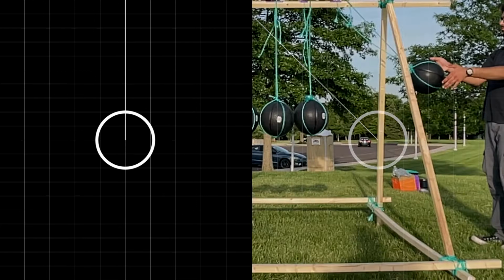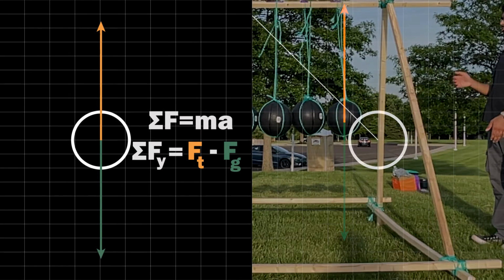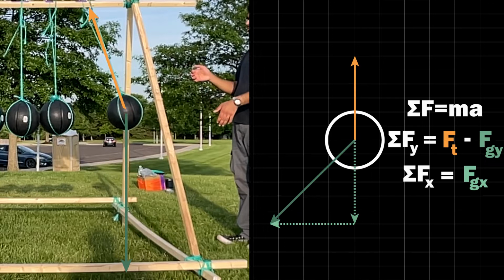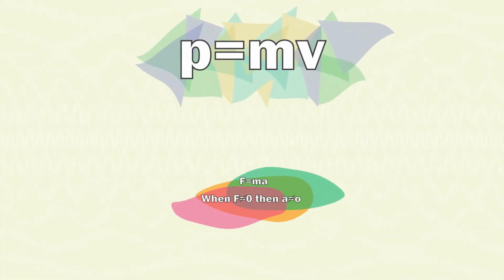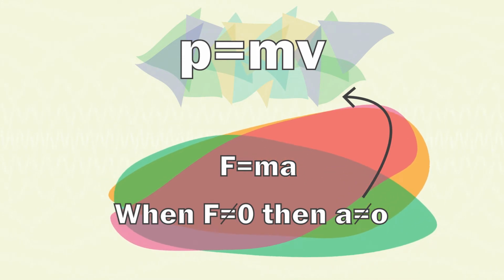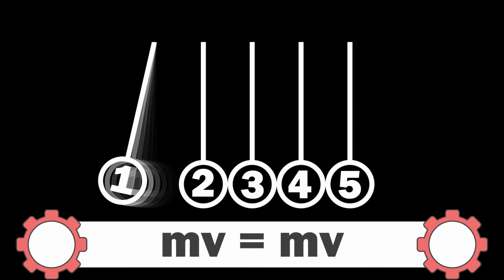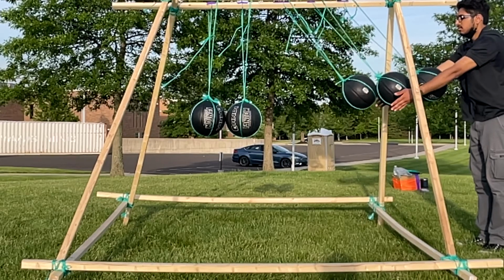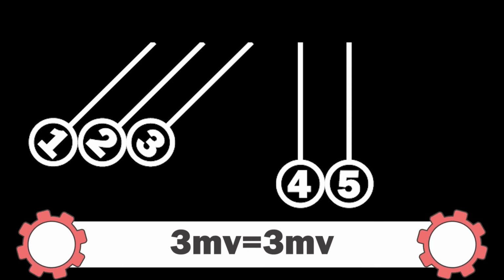Explaining Momentum via Massive Newton's Cradle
In this video, we created a giant newton's cradle out of basketballs and some simple planks of wood. We look into how linear momentum operates, and how in particular, it reveals what truly happens during a collision. Additionally, we draw free body diagrams to help illustrate these points.

Created by Kyle Mo and Nirmal Karthik